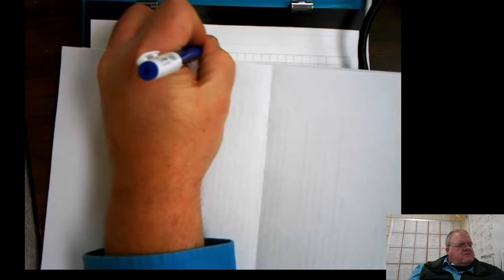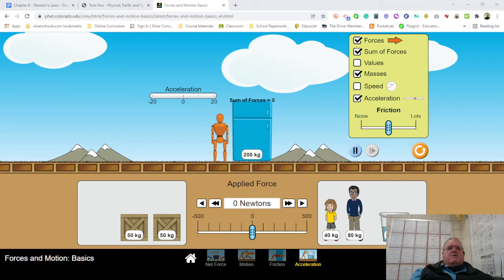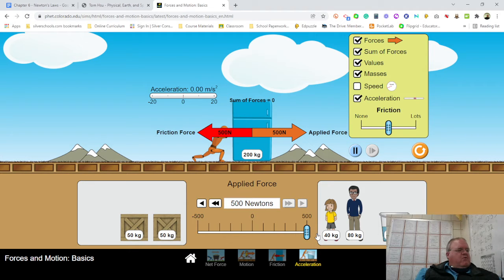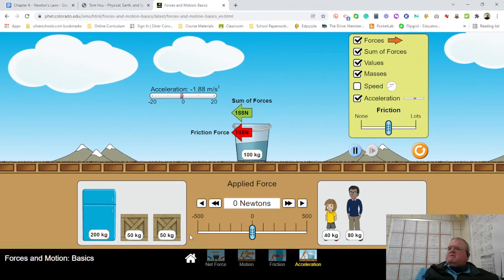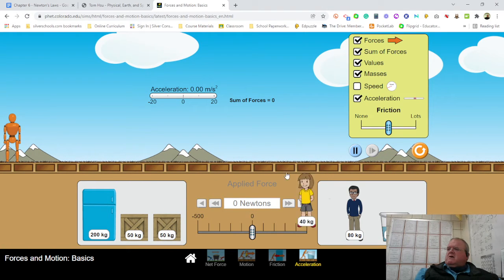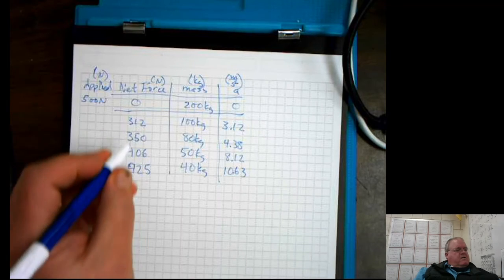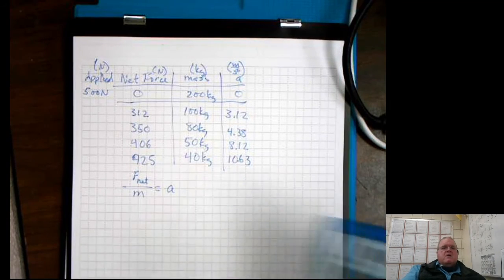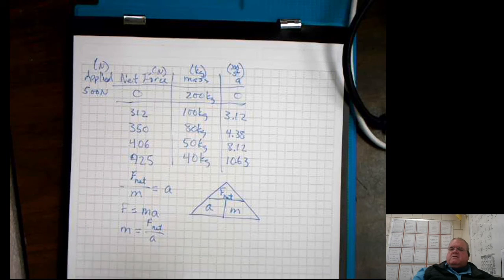Video 6 2